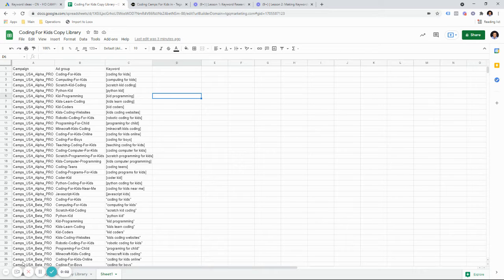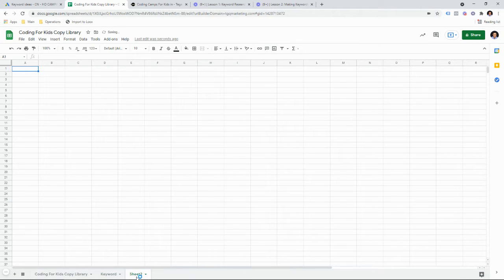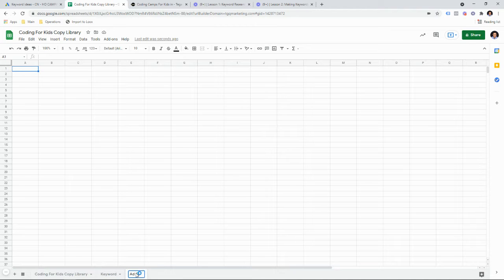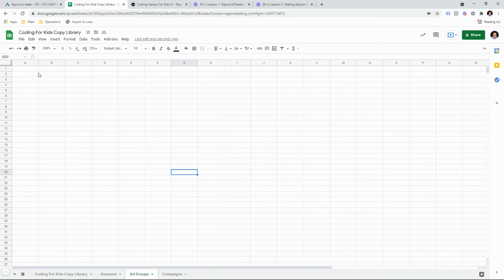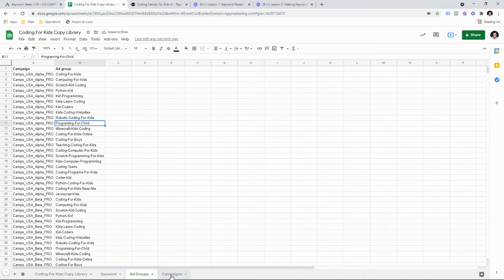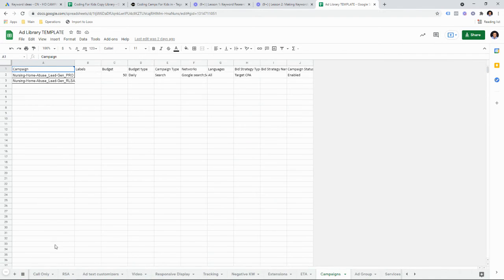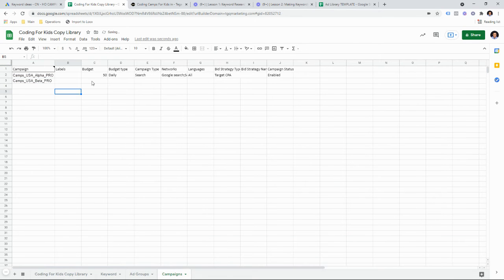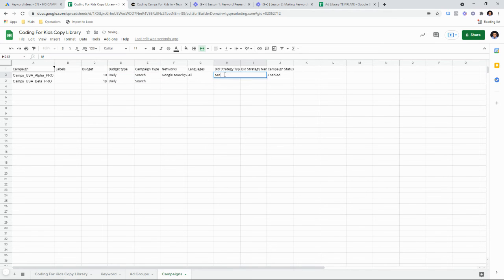Google Ads Search Campaigns & Ad Groups (Part 3)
All right. So, so far we've created our keyword match types. We have the names of all our campaigns and ad groups, and now we're going to be making, um, the format of the ad groups so that we can create our, our text ads.
So first let's name this keywords so that when we're going back in the copy library, and if any of the other team members look at this, they can see which tab to go to.
Then we go to ad group and let's create a campaigns tab as well. So when creating these ad groups, all you have to do is go in here, highlight these and copy over.
And there won't be any duplicates because these are single keyword ad groups. We just want these broken out so that if you ever need to make any changes right here, you're clearly seen here next.
We want to put our campaigns as well. So we can look at the budgets and reference back easily in a very easy way to do this is in the ad library template that I shared.
So we go into here, we look at campaigns and we want to follow this format so that we can easily reference back.
So we'll just paste these in here and we'll go back to our ad groups and grab the actual names, paste them in here.
And depending on the client's budget, we may or may not know up to this step. So we can just put a placeholder value of $10 daily search, and these would just be manual CPC.
And again, this is just a reference, just so you can look back or if the client ever wants to look at the copy library, they can just see this so we can know what campaigns are running and at what time, all right, great.
Now we have the campaigns, the ad groups in our keywords, and the next lesson we can talk about actually creating our responsive search ads, our text ads and our call only ads.